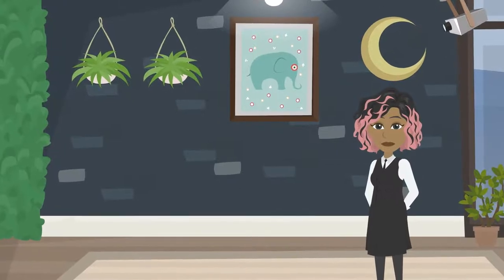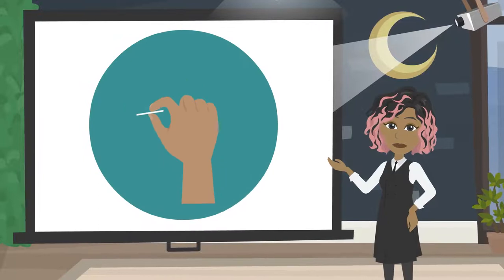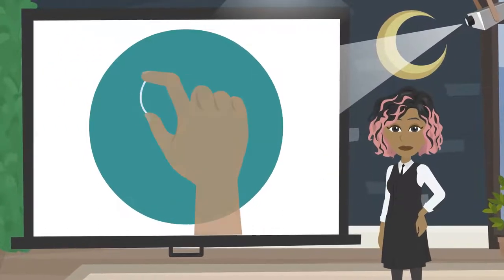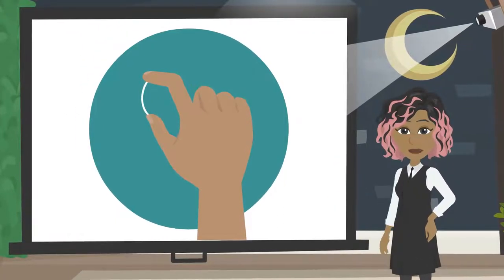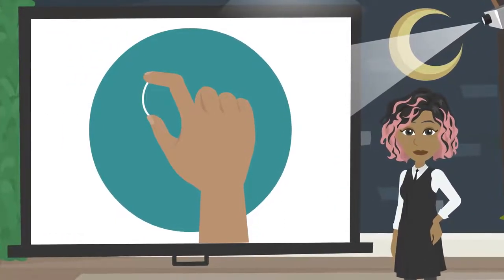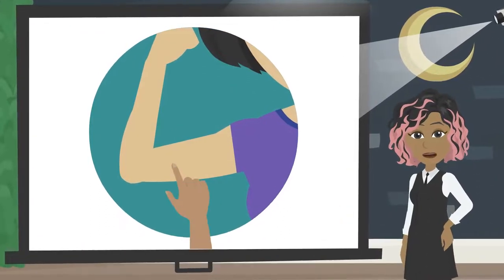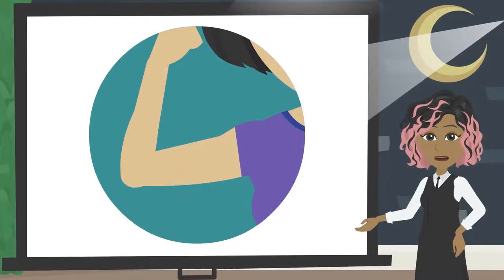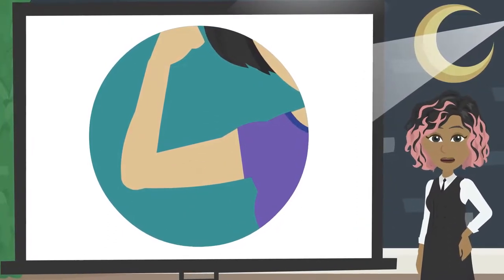PrEP Implant 1080p